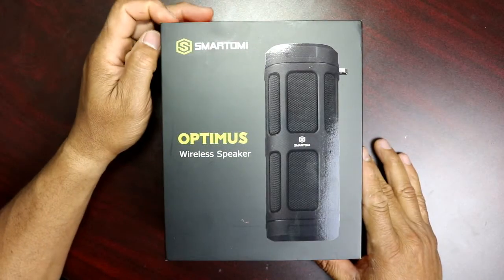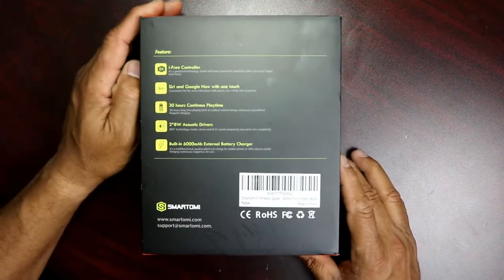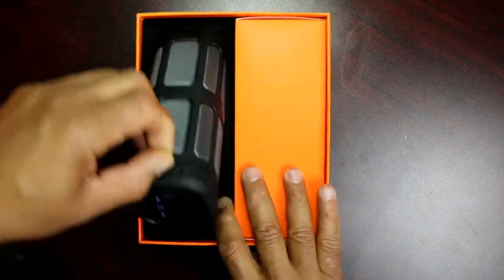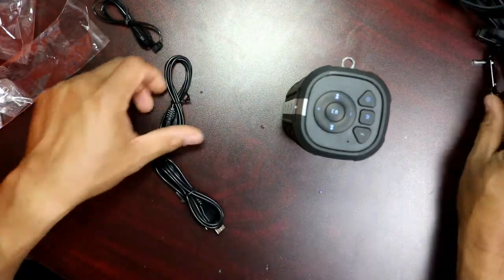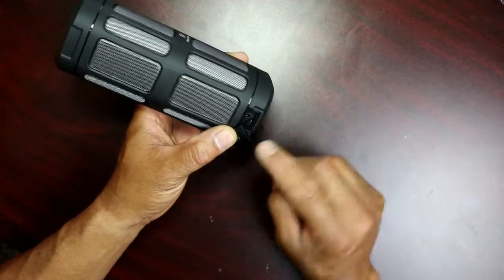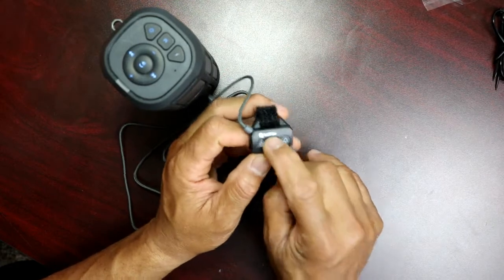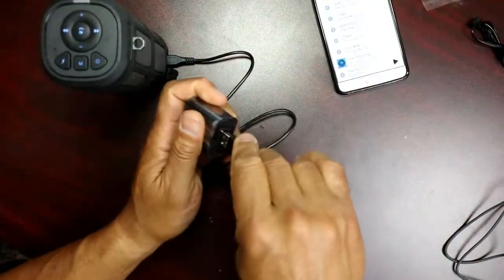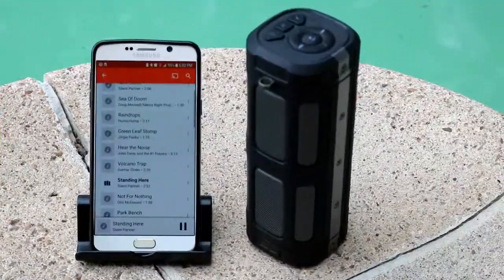Best Portable Bluetooth Speaker In Price Range -SMARTOMI OPTIMUS Bluetooth Speaker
You can get it at $47.99 with code:  LUPD8UTD

Bluetooth Speaker with Wired Remote Controller for Cycling Party and Other Outdoor Activity